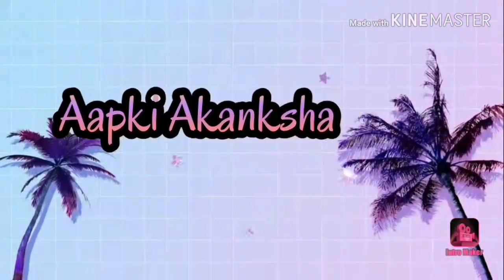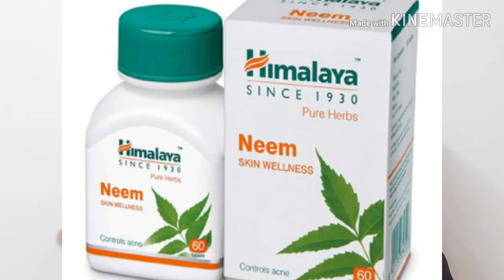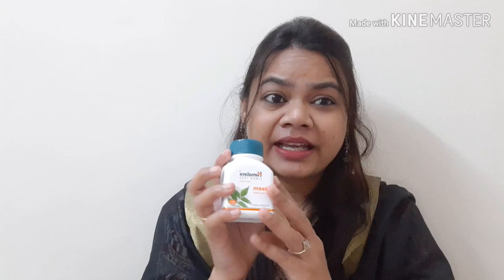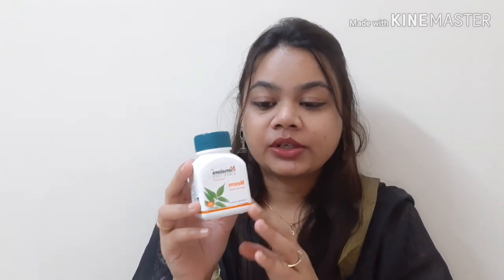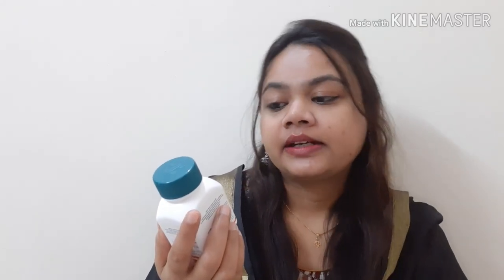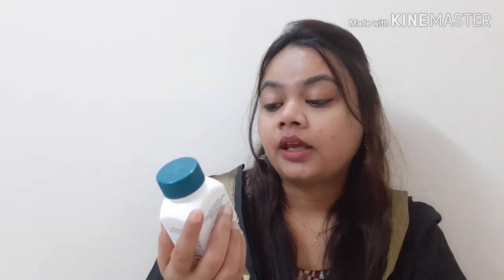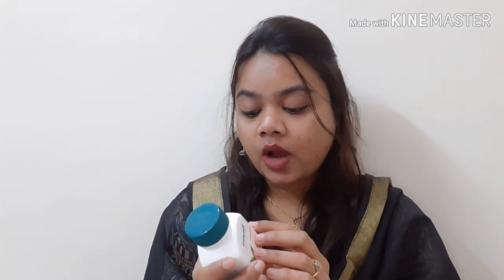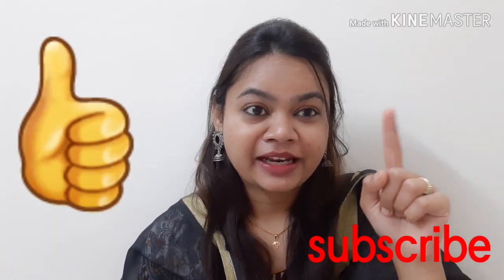💊Himalaya Neem Skin Wellness Tablets Review ||🌿 नीम टैबलेट से पिम्प्लस को करे दूर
Himalaya neem tablets acne pimple ki problem ko dur krta hai skin ko healthy and glowing bnata hai.ye blood ko purifier krta hai jisse skin se acne ki problem ko treat krta hai sath hi or bhi sare skin disorder ko treat krta hai.
ye tablets easily online offline available hai.60 tablets ka pack hai and 250 mg k tablets hai jo ki scientifically tested hai and kaafi achhi quality k hai.
aap din me 1-2 tablets le skte hai 1 month tk regular lege to achhe results milege.ye tablets boys girls dono le skte hai agar aap 18 plus hai to.
to agar aap acne pimple ki problem se pareshan hai to jaroor ek baar try kare in tablets ko.agar aap inn tablets ko purchase krna chahte hai to iss link ko follow kare.

pimples kaise hataye,
pimples hatane ka tarika,
pimples ka ilaj,
pimples hatane ke tarike,
pimples face wash,
pimples tips,
pimples best cream,
pimples best face wash,
pimples clear face wash,
pimples clear cream,
pimples dur karne ke upay,
pimples gharelu nuskhe,
pimples hatane ki cream,
pimples hacks,
pimples jane ka tarika,
pimples ke liye cream,
pimples kaise thik kare,
pimples marks removal cream,
tiny bumps on nose,
tiny bumps on face home remedies in hindi,
tiny bumps on face cream,
tiny bumps on chin,
tiny bumps all over face,
tiny bumps on hands,
tiny bumps cream,
tiny bumps on skin,
tiny bumps around mouth,
tiny bumps around nose,
tiny bumps and clogged pores,
tiny bumps acne forehead,
tiny bumps all over forehead,
tiny bumps between eyebrows,
tiny bumps on back,
tiny bumps on body,
tiny black bumps on face,
beauty within tiny bumps,
face breakout tiny bumps,
tiny bumps on baby face,
tiny bumps on buttocks,
tiny bumps cheeks,
tiny bumps covering forehead,
tiny bumps skin care,
cara hilangkan tiny bumps,
cetaphil for tiny bumps,
what causes tiny bumps on face,